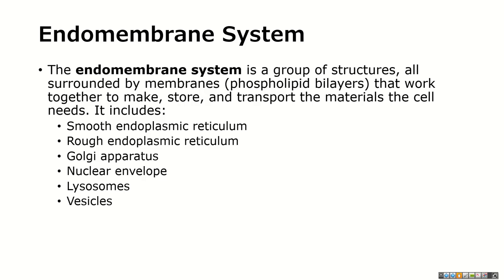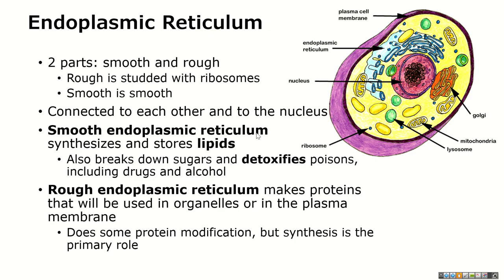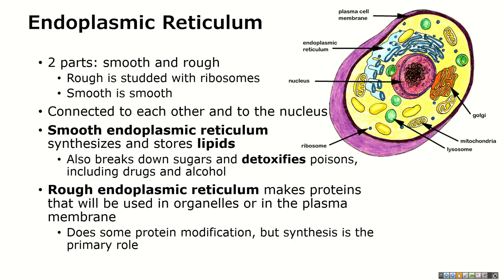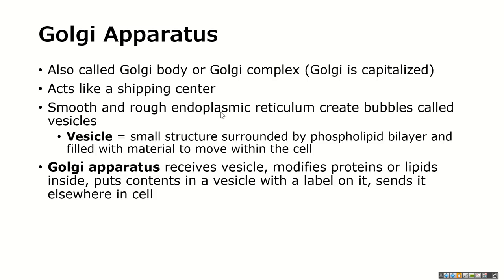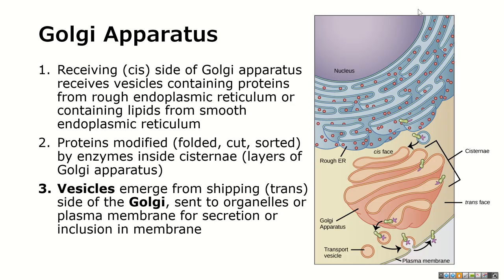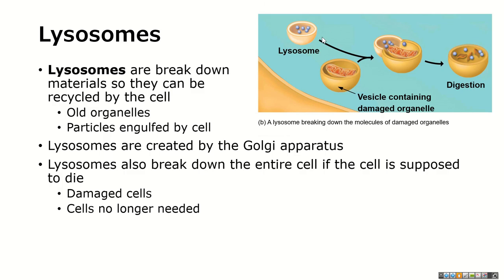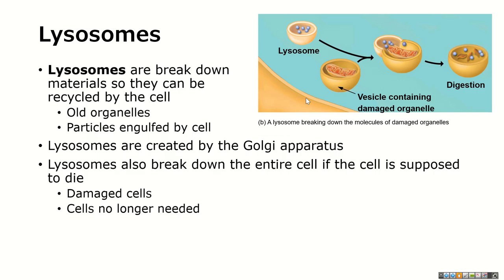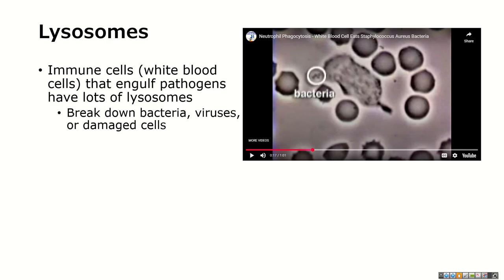Cells-5-The Endomembrane System (Bio 1100)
The smooth and rough endoplasmic reticulum work together with the Golgi apparatus to create vesicles and lysosomes